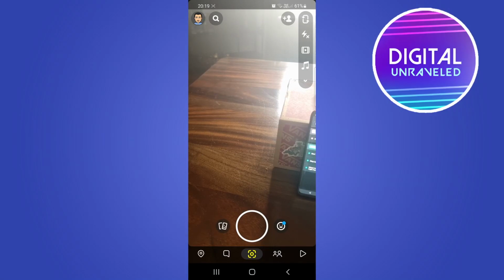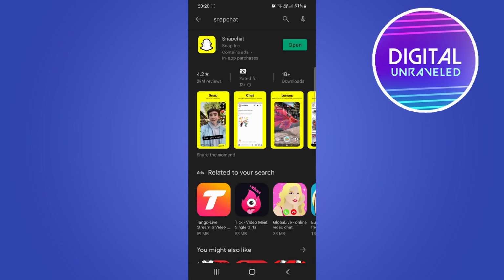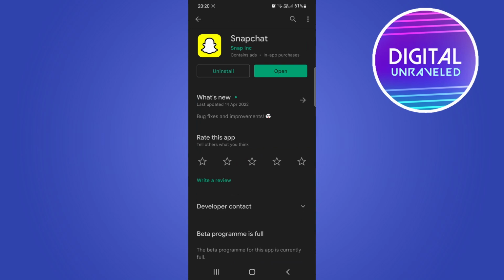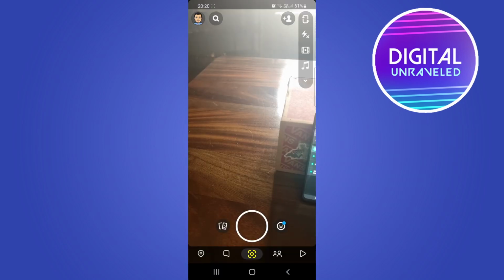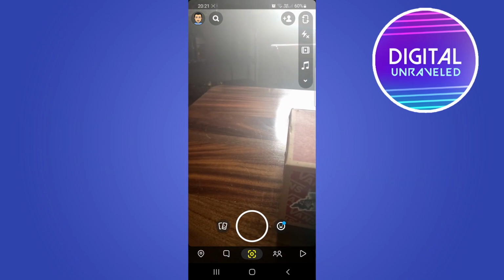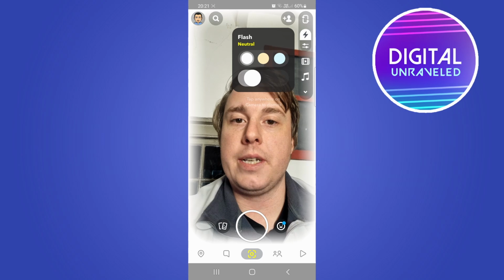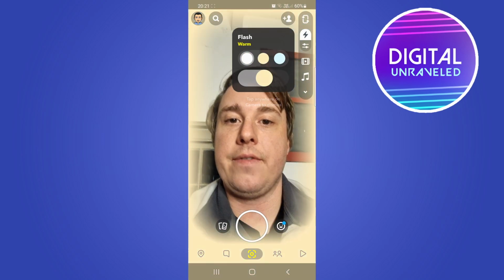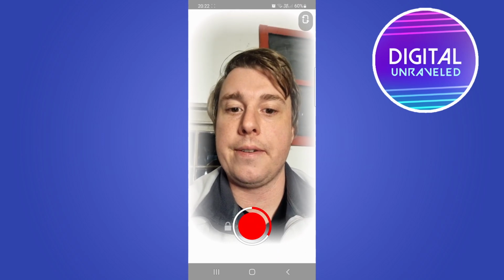How To Get Ring Light On Snapchat (NEW!)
Learn How To Get Ring Light On Snapchat